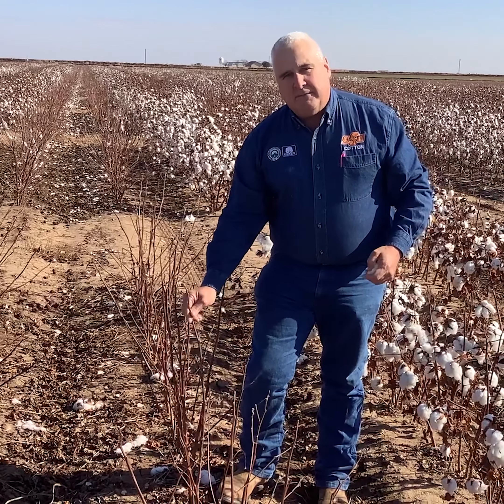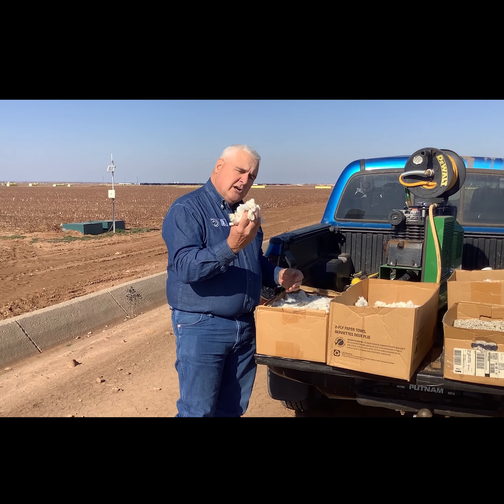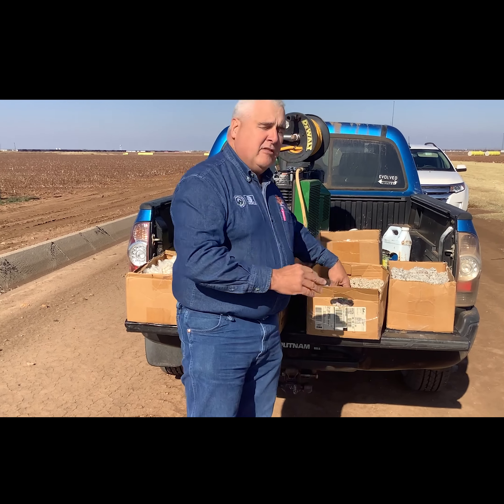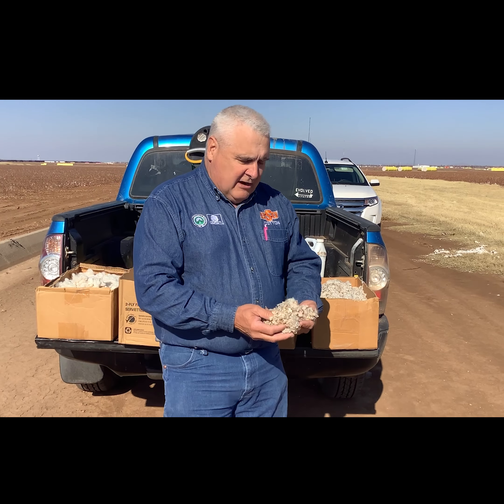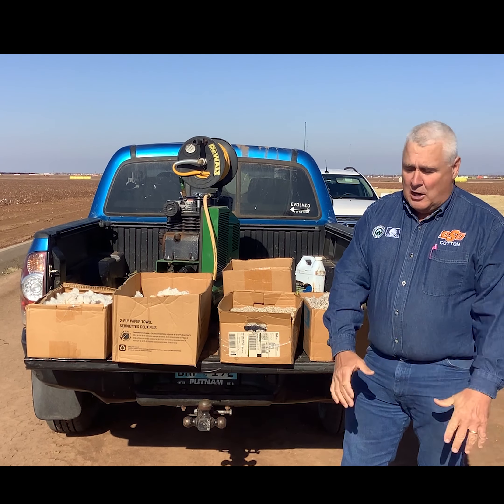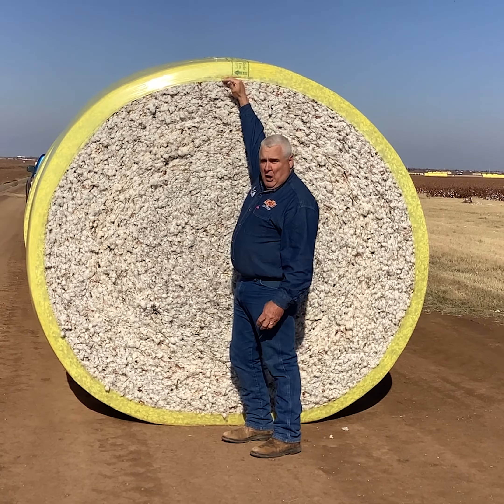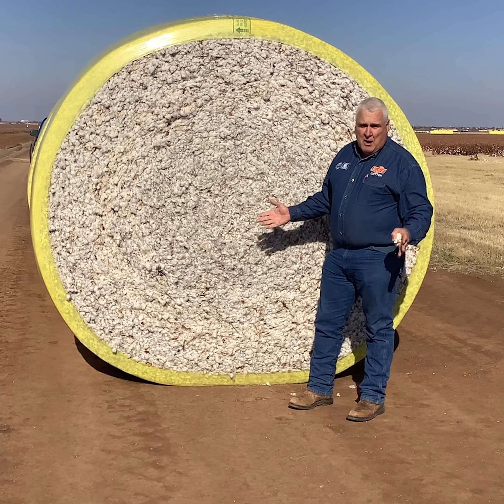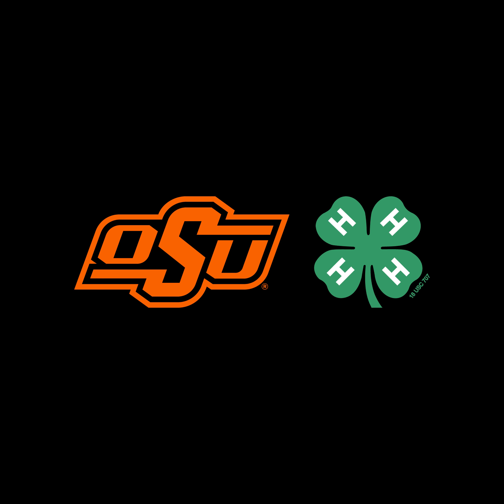4-H Cotton Production Video #2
Video by Cotton Specialist at Research Station for 4-H'ers